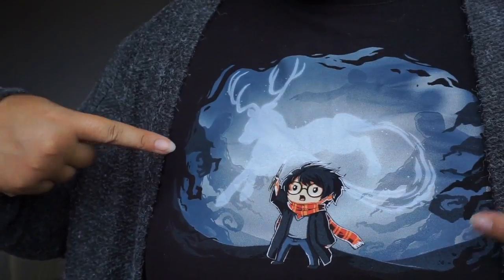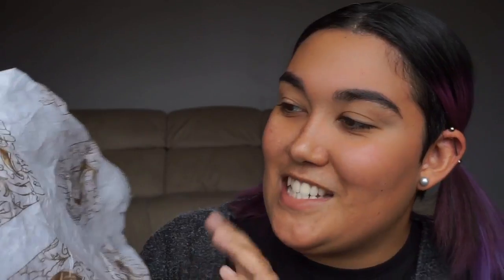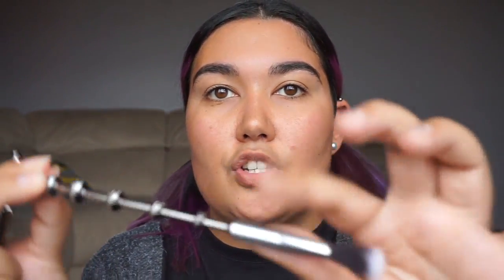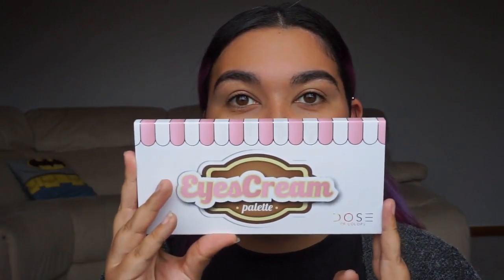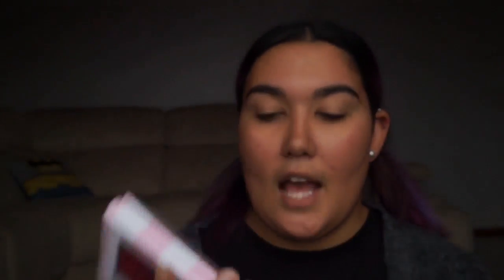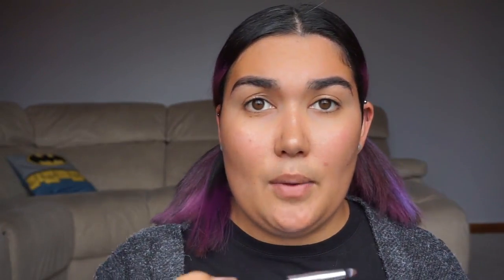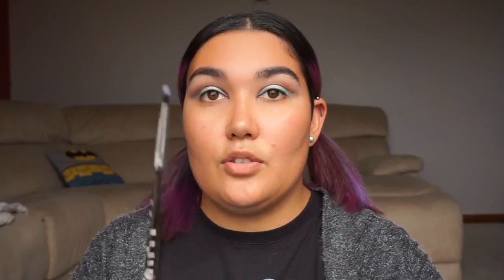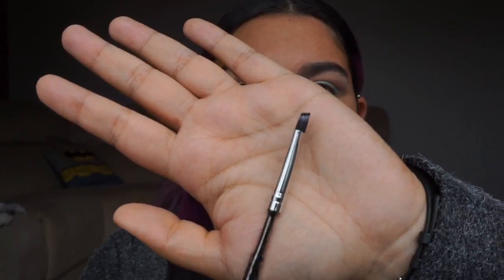First Impressions -Wand Brushes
Today I'll be giving you my honest first impressions on Storybook Cosmetics Wand Brushes inspired by the Wizarding World of Harry Potter.

I hope that you enjoy this video - check out Storybook Cosmetics out on Instagram - @storybookcosmetics or their

If you'd like to see more from me, be sure to check out my Instagram - @laylamasquerade